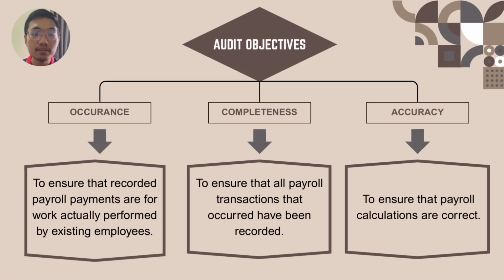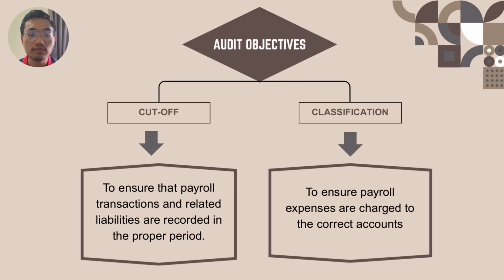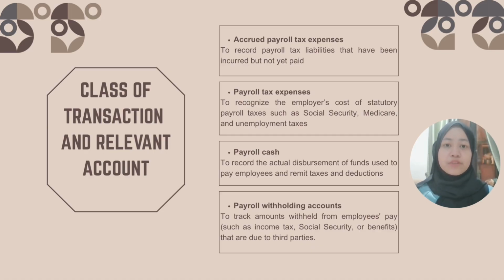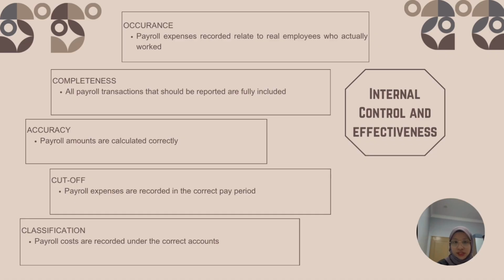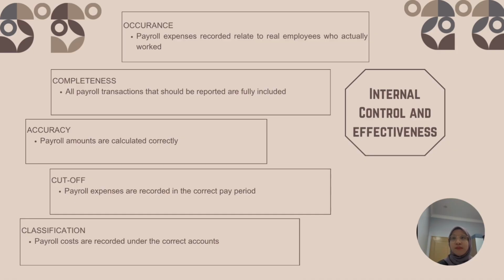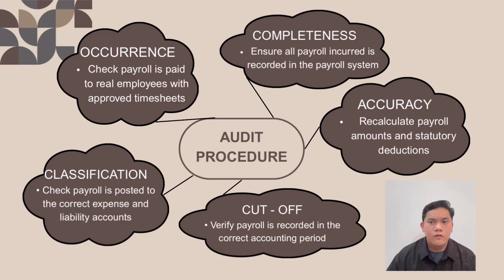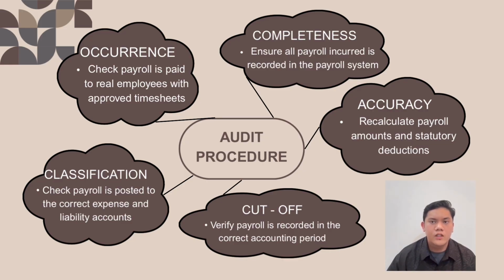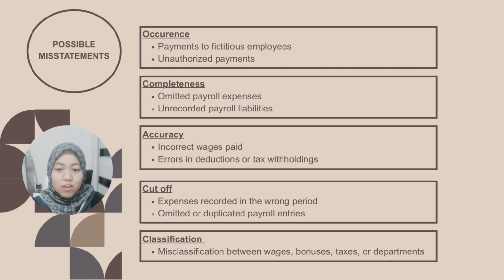AUD589 GROUP 3 PRESENTATION (Payroll and Personal Cycle)